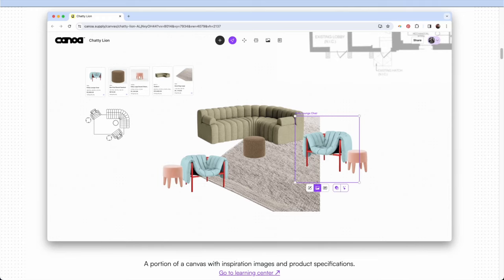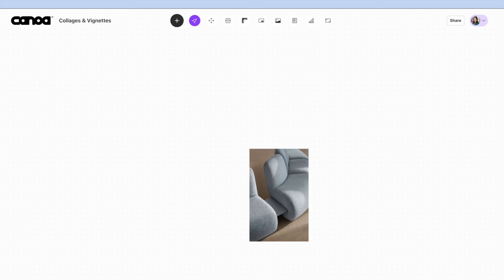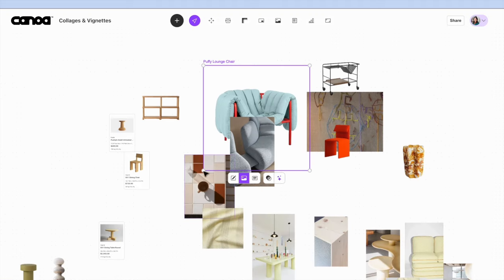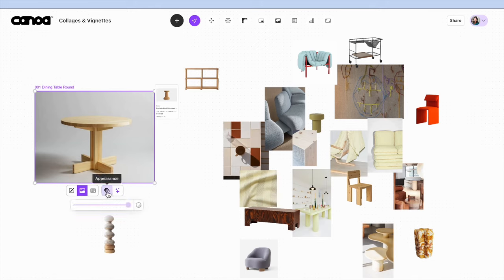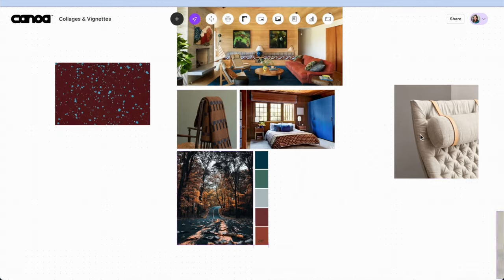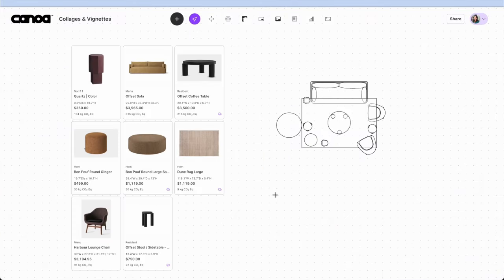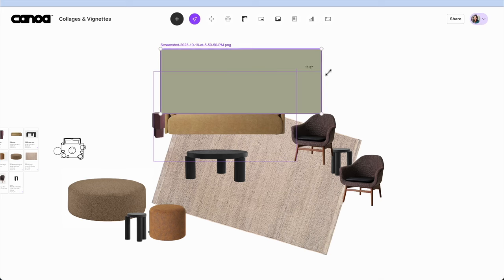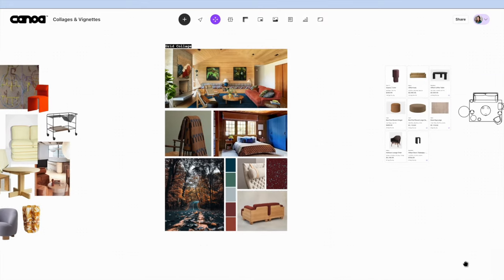Creating Collages and Vignettes For Your Presentations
You don’t need different software, apps and tools with complicated features to make compelling visuals. Canoa makes creating your design presentations simple and straightforward. Easily create vignettes and collages all from one platform, using our lightweight design tools.

NOTE: Resizing images has changed from the process shown in the video. Please see our Learning Article for the updated process.